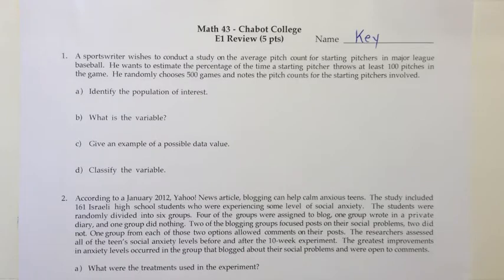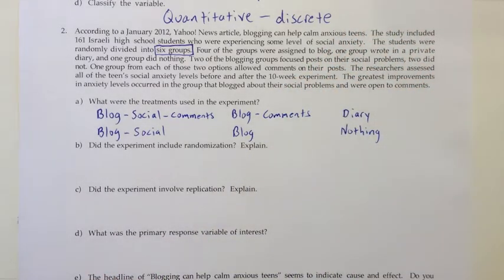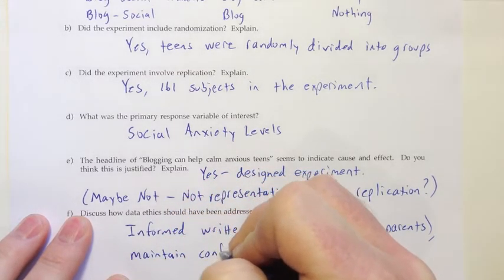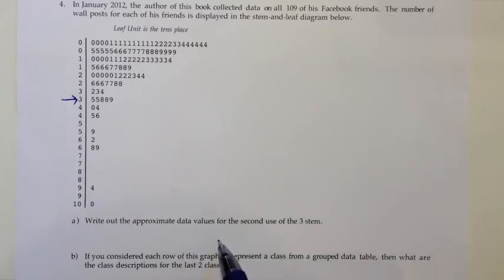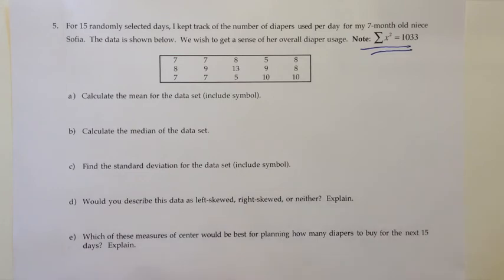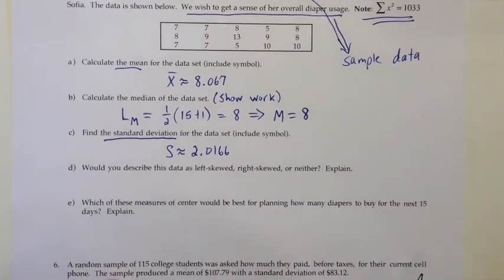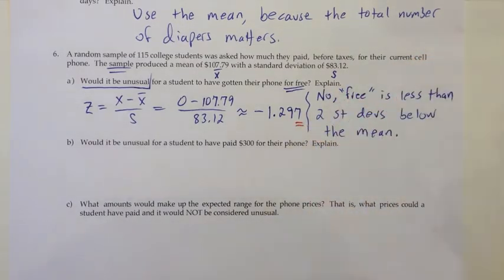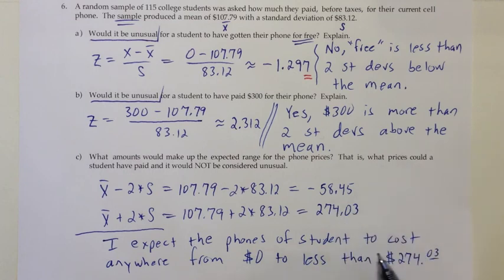MTH 43 E1 Review Collab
MTH 43 answer key video for the Chapter 1-3 Review Collaborative.